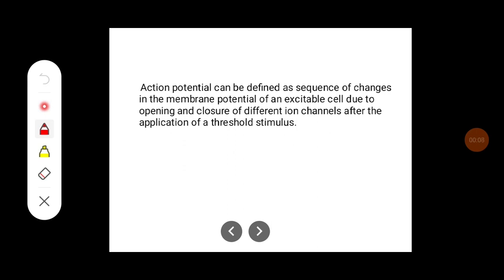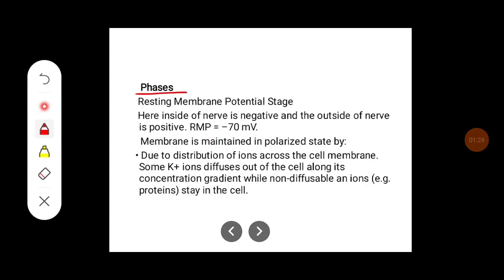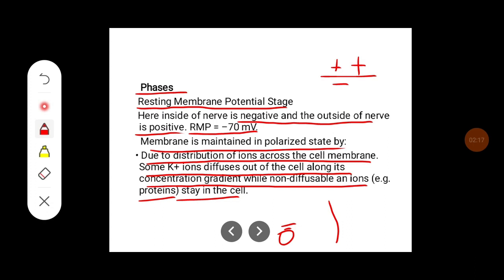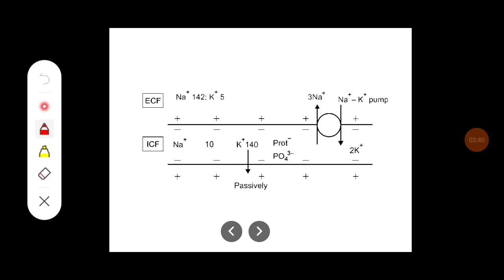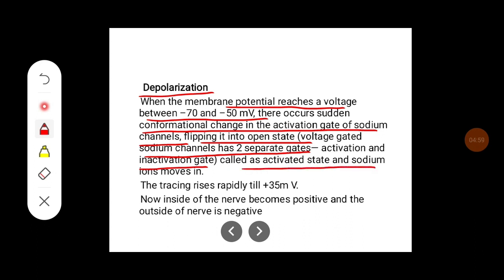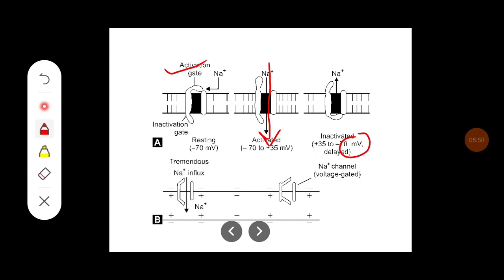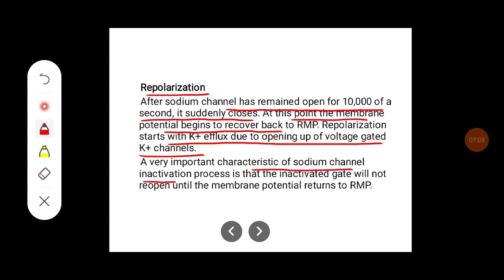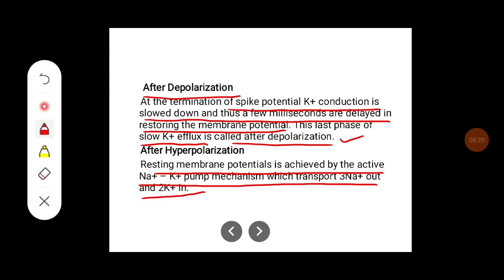Q. Describe different phases of action potential in nerve fiber.